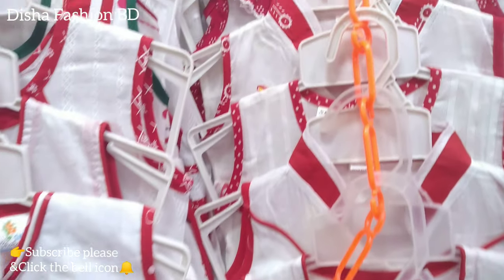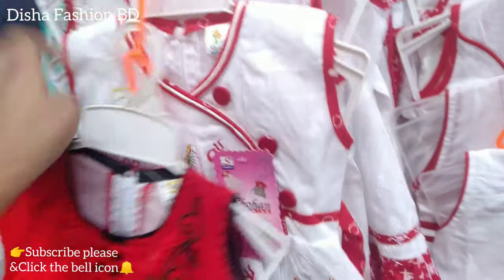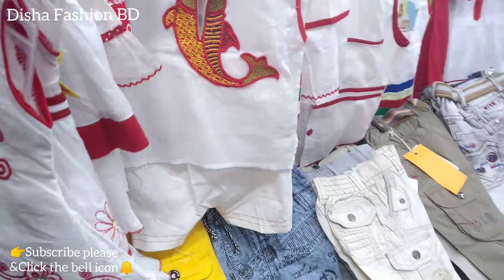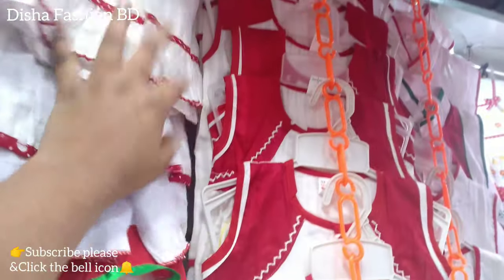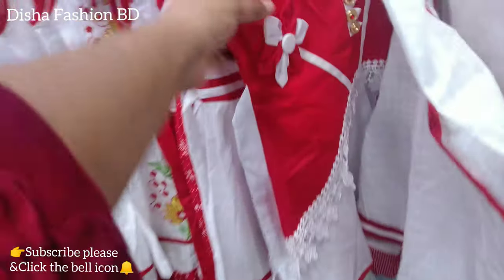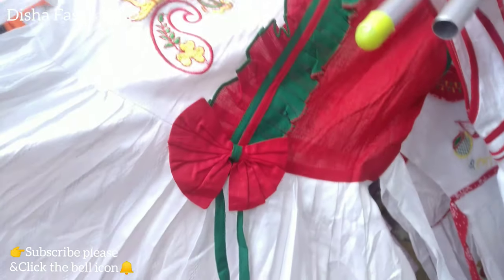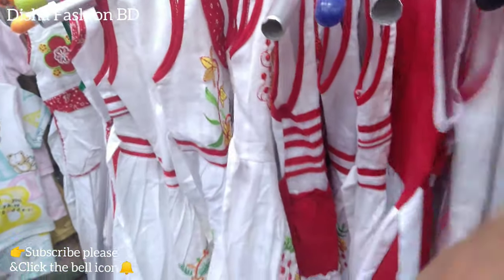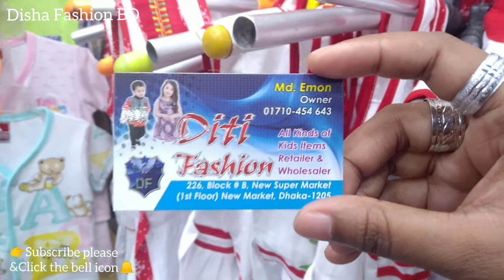200tk Boishakh Baby Frock Dresses/ Gown kids frock Dresses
200tk Boishakh Baby Frock Dresses/Gown kids frock Dresses

Shop name
shop adress
shop no

Kids Party Wear Dresses, latest baby gown dress buy online, baby gown dressat cheap price, kids princess style frocks designs, kids princess style frocks collection in BD, Baby new Born dress collection